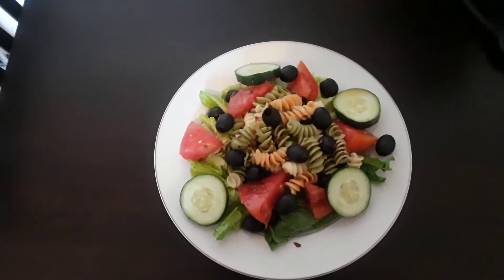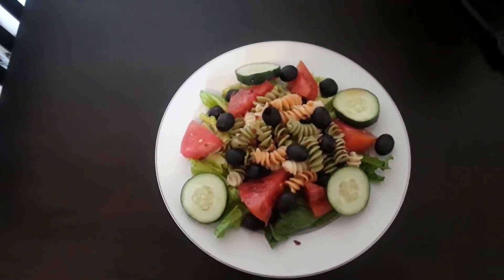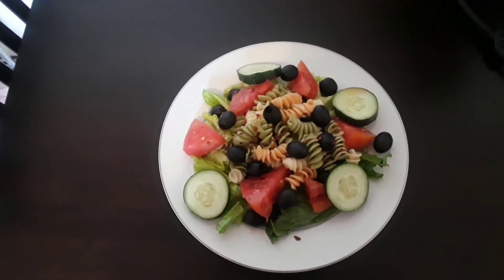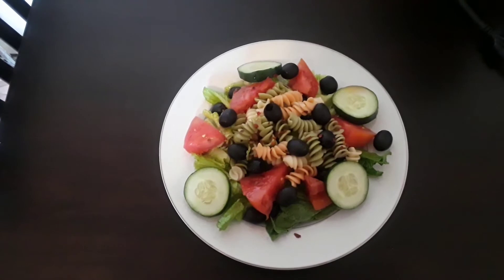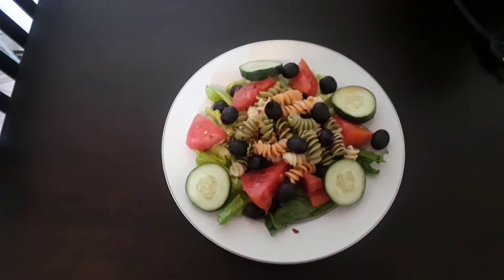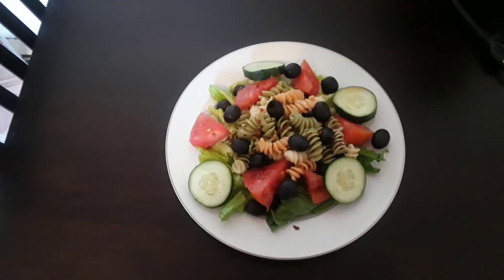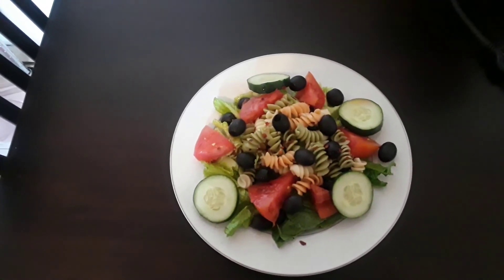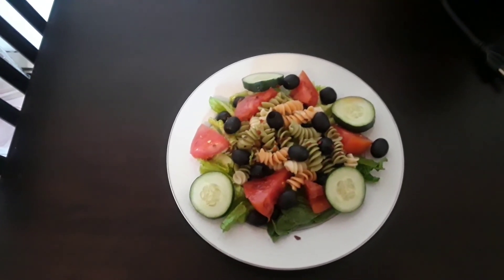Simple salad with homemade Italian dressing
Romaine lettuce, tomato, black olives, cucumber, tri color pasta with equal parts of olive oil and red wine vinegar, garlic, red crushed pepper and a pinch of sea salt